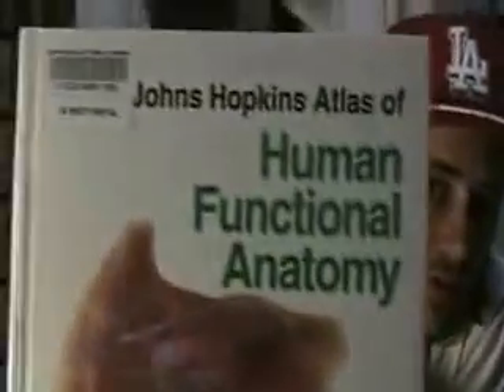Urinal Etiqutte, Updated (and working on new STP design)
July 26, 2009. Check out the new Wired magazine with Brad Pitt on the cover for the newest in urinal etiquette.

Also talks about the research I've been doing to come up with a better STP design.

Also, my birthday is on July 31!